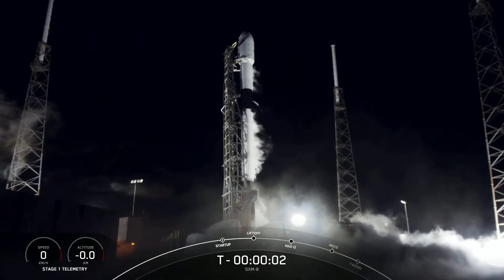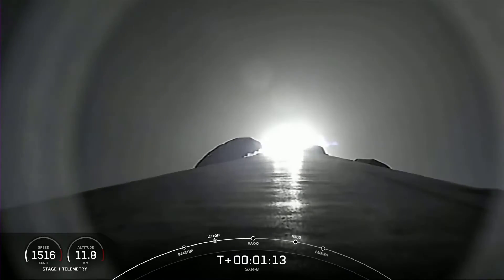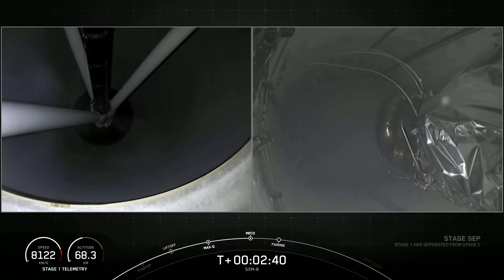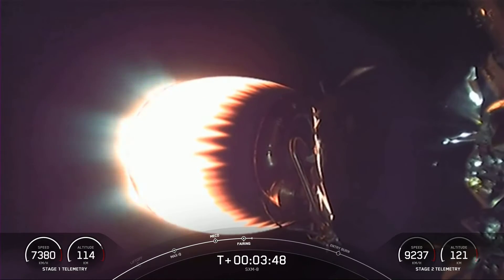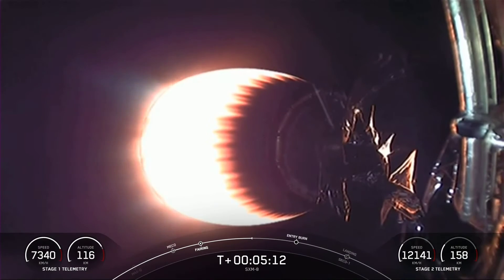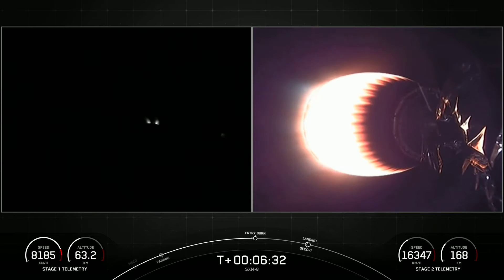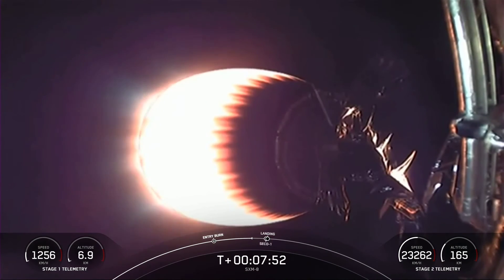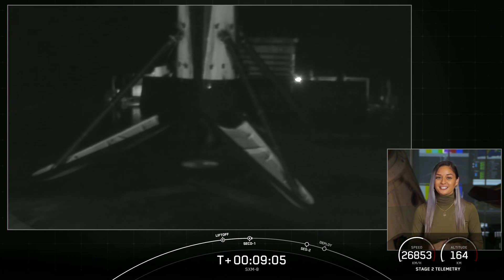Falcon 9 Successfully Launched SXM-8 Satelite and Nailed Landing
SpaceX is targeting Sunday, June 6 for Falcon 9’s launch of the SXM-8 mission from Space Launch Complex 40 at Cape Canaveral Space Force Station in Florida. The one-hour and 59-minute launch window opens at 12:26 a.m. EDT, 4:26 UTC, and a backup launch opportunity is available on Monday, June 7 with the same one-hour and 59-minute launch window.

Falcon 9’s first stage booster previously supported SpaceX’s Crew-1 and Crew-2 missions, which launched astronauts to the International Space Station. Following stage separation, SpaceX will land Falcon 9’s first stage on the “Just Read the Instructions” droneship, which will be located in the Atlantic Ocean.